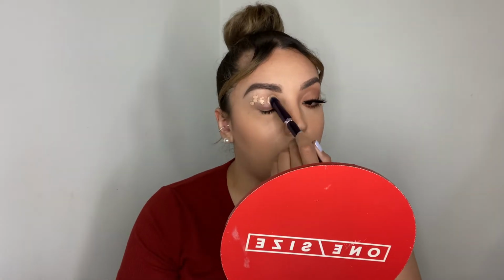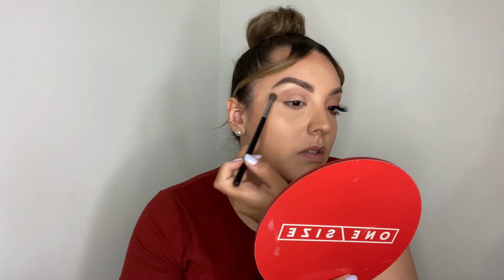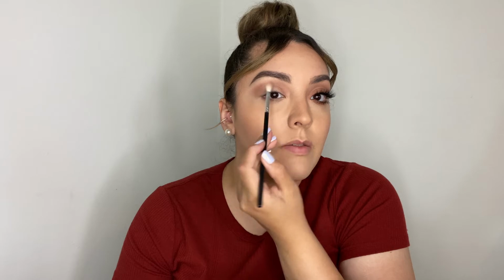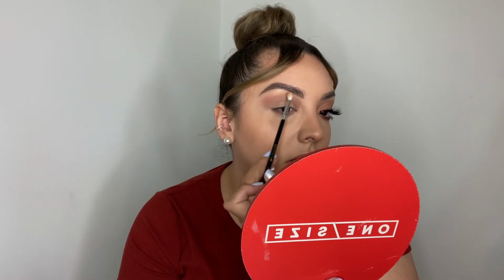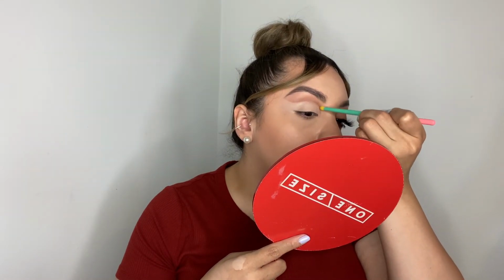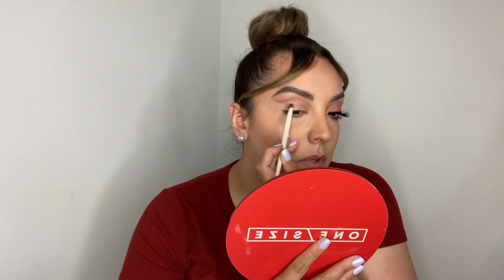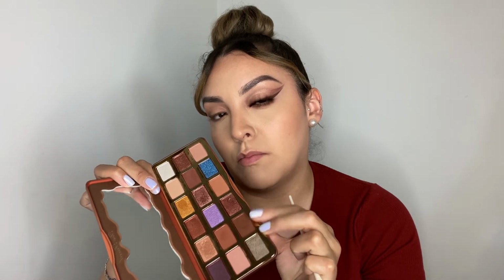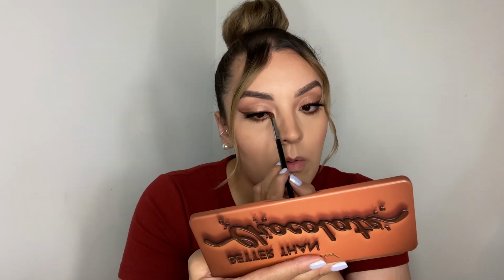Tutorial using Too Faced Better Than Chocolate Palette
Tutorial for beginners using Too Faced Better Than Chocolate palette.  This palette is so pretty and versatile I love it.

I did receive this palette for free from Influenster and Too Faced in exchange for my Honest review.

Irmita Santos

🤍Dossier Perfumes:
Use Irma10 for $$$ Off

🤍Ijoy Solis Lamp

ABOUT ME: If YOU are new to my channel I would love to share a lil sum sum about me.
I was born and raised in Chicago. My parents are both from JALISCO. So that makes me a proud Jaliscience ajuaaaa! ( ;
(PERO en general... VIVA MEXICO) I love makeup, food and spreading positivity.
This channel is ment to spread POSITIVITY and help each other out. I want to be able to reach as many people as i can  and make them smile. I want  to create a place where you can come...watch and relax.( Giggle here and there also) (;  This Is my goal for this channel and i will succeed. Negative comments will not be tolerated!

Disclamer:
All thoughts mentioned are my own opinion. Positivity and honesty are the key ingredients to my channel.